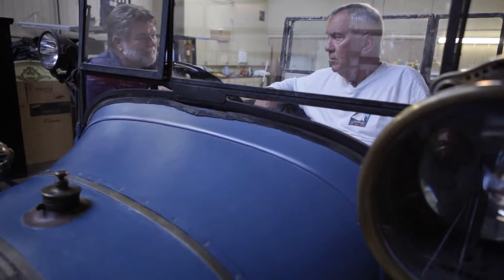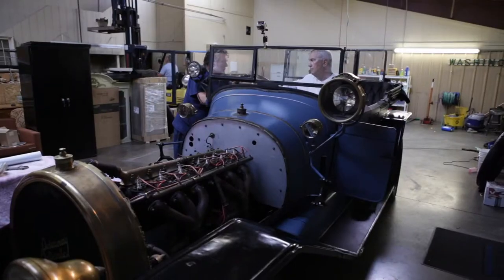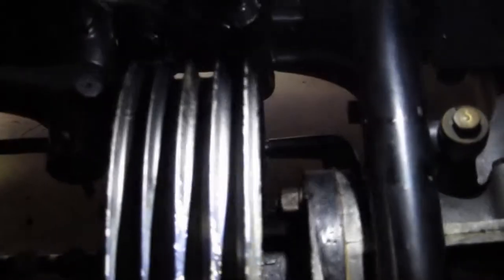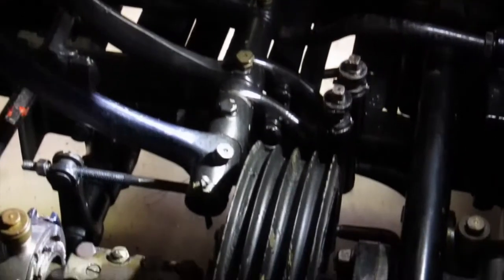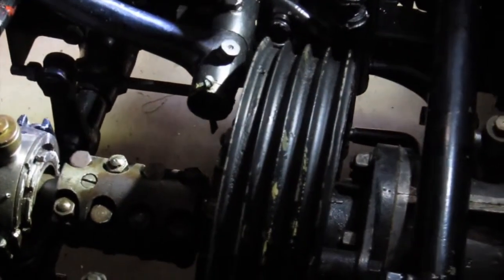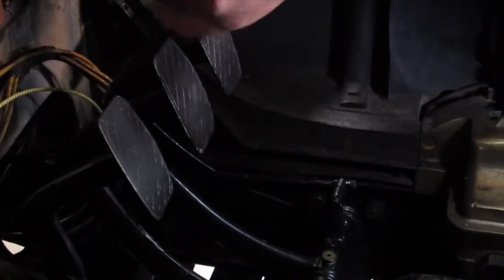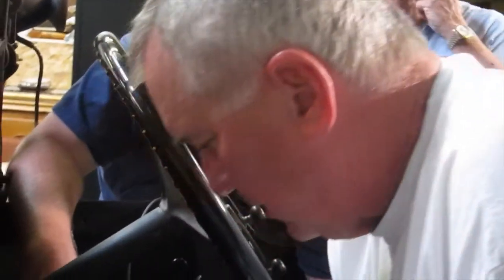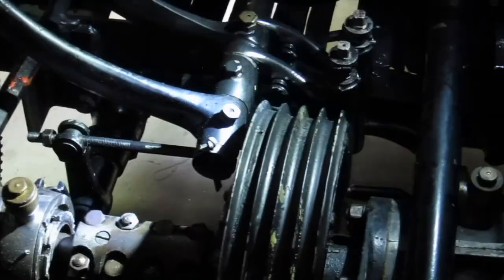Video Demo of Power Brakes in 1913 Delaunay-Belleville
This rare 1913 French made Delaunay featured the equivalent of space shuttle technology for its era.  The massive car came equipped with power brakes.  This video shows how the brakes work.
David Disiere was invited to show his Delaunay at the 2014 Pebble Beach Concours d'Elegance in Monterey, California.